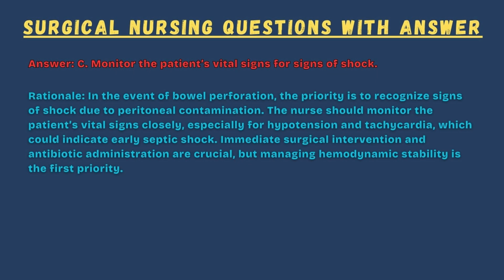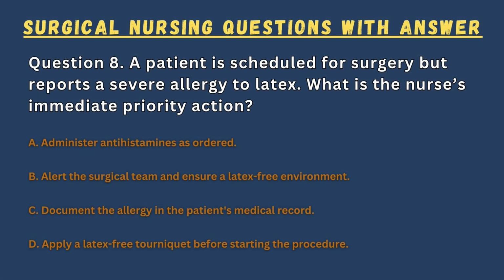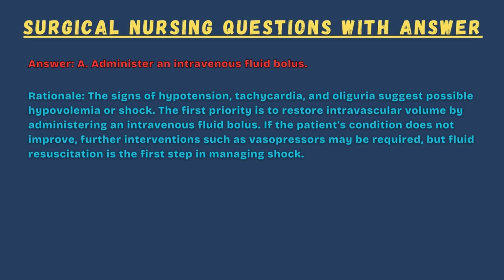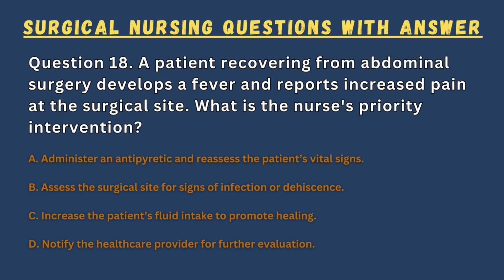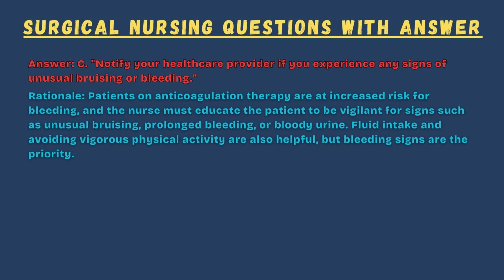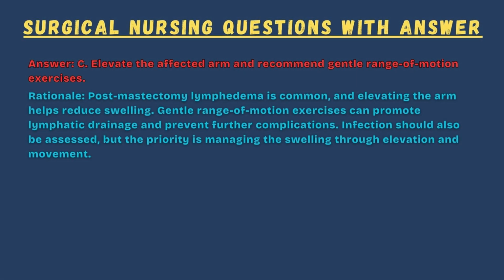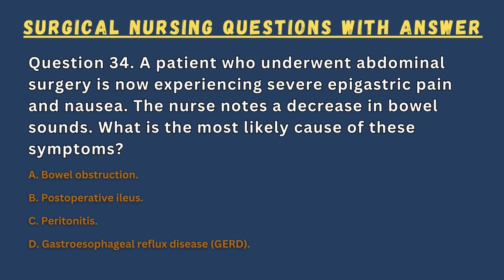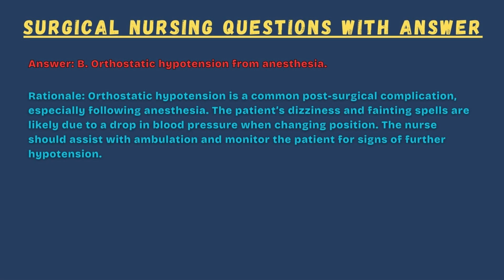Challenging Surgical Nursing NCLEX Questions: Critical Thinking in Post-Operative Care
✅️NCLEX-RN Practice 2025 (Part 6): 75 Most Repeated & High-Yield Questions to Pass the NCLEX Exam Fast

🩺 Test Your Knowledge: Are you ready to face complex post-operative nursing challenges? These advanced NCLEX-style questions will help you sharpen your clinical judgment, critical thinking, and decision-making skills required in the post-operative care setting.
⚖️ Critical Thinking: Surgical nursing demands more than just routine procedures. With these questions, you’ll be pushed to assess patients’ conditions thoroughly, prioritize interventions, and make split-second decisions under pressure. You'll be faced with real-world scenarios that require not only textbook knowledge but also a sound application of critical thinking to prevent complications.
🧠 Real-World Scenarios: These questions are based on real-life surgical and post-operative situations that test your ability to respond to common and rare complications. You’ll encounter challenging cases such as managing pain, handling surgical site infections, detecting internal bleeding, and assessing respiratory distress in a post-surgery patient.
💉 Comprehensive Care: Surgical patients face a multitude of post-operative complications. This collection of NCLEX questions will guide you through managing fluid imbalances, preventing deep vein thrombosis, recognizing signs of infection, and more. Each question will push you to think holistically about your patient’s needs, ensuring you’re prepared for every aspect of post-operative recovery.
🏥 Prepare for Success: The key to succeeding on the NCLEX is practice and application of knowledge. With these detailed, challenging questions, you’ll improve your ability to handle complex, high-risk situations. Each question is followed by a detailed rationale, helping you understand the reasoning behind the correct and incorrect answers. This will empower you to think critically and confidently when dealing with post-operative care scenarios.
📚 Strengthen Your NCLEX Preparation: Whether you’re studying for the NCLEX or refining your surgical nursing knowledge, these questions are designed to strengthen your skills, increase your confidence, and ensure that you’re prepared for any challenge that may come your way in the operating room or recovery unit.